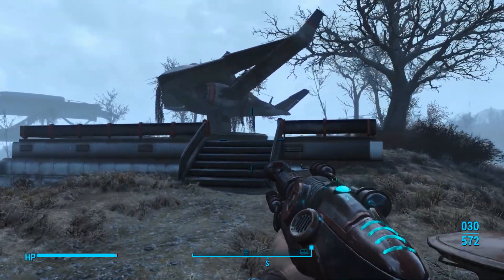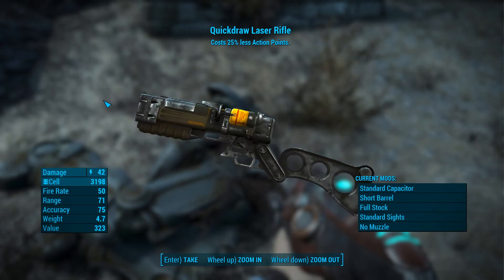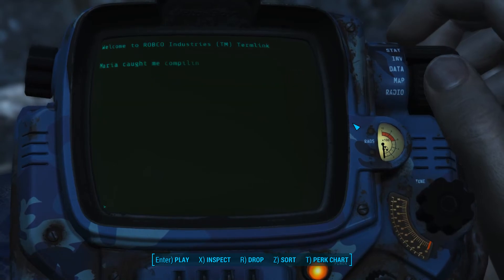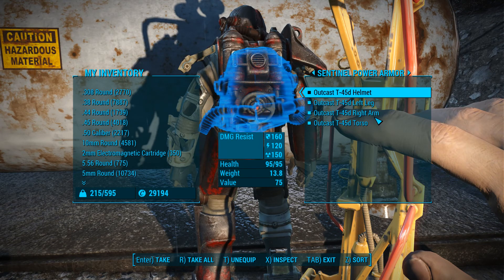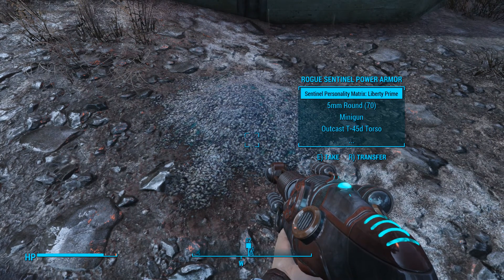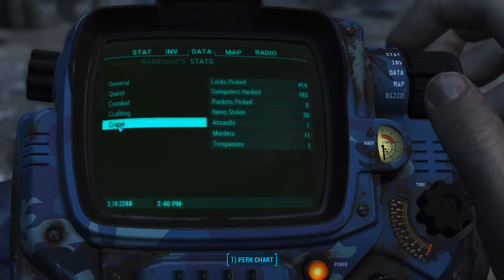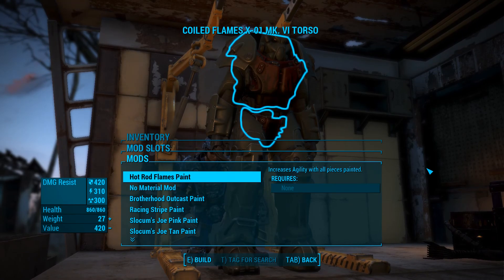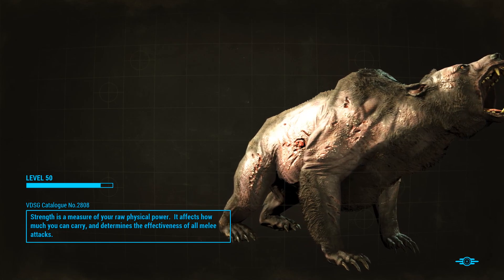Let's Play Fallout 4: Redo - Episode 217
ORIGINAL RECORD DATE: October 20th, 2020.

Fallout 4 released 4 whole years ago, and quickly became one of my all time favorite games. Despite all its flaws. I played the game to completion back then, but at the cost of not spending enough time with certain aspects of the game. Over the years, I attempted to return to the game to continue my original Let's Play by starting over. Unfortunately, each time, it failed. Before getting very far. Well, now's the time to change that. With an entirely new playlist and series titled Fallout 4: Redo. A proper attempt to take on Fallout 4 once again, and experience all the things I hadn't the first time around.

This includes, but not limited to, all of the DLC. Proper item crafting and armor customization. Further exploration of locations I never even came close to originally. Settlement management, another thing I never even cared about really before hand. And more!

Keep in mind, this Let's Play is not going to be short. I am taking my time with it, and thus you will find hours of gameplay where I don't even make much progress. Proceed at your own watching pace. It is very possible that this Let's Play could exceed my original LP in episode number.
My Fallout 4: Redo LP is not my main priority. I have many other LP's that I must work on, therefor Fallout 4: Redo will be uploaded from time to time in between all my other work.

NOTE: While the base game itself is not a Blind experience on the surface except things I never saw in the past, all of the DLC will be Blind experiences. A "BLIND" experience is when you're seeing and reacting to something for the very first time without any previous knowledge of it.

Felix - Tier II
Rafael - Tier I

--==OTHER INFORMATION==--
Recording Software: Bandicam
Backup Recording Software: OBS Studio
Microphone: Blue Yeti X Black
Headset: Logitech G430's Gaming
Platform: PC/Steam
Control Setup: Mouse & Keyboard